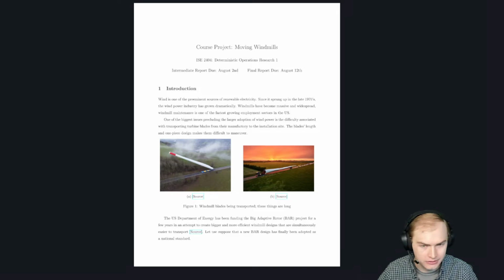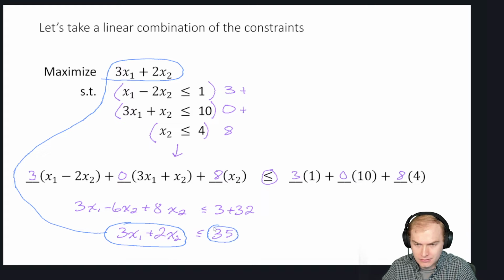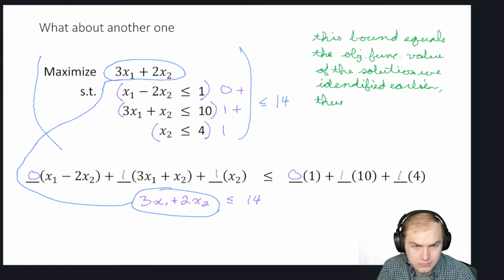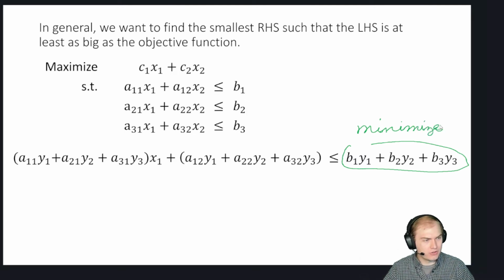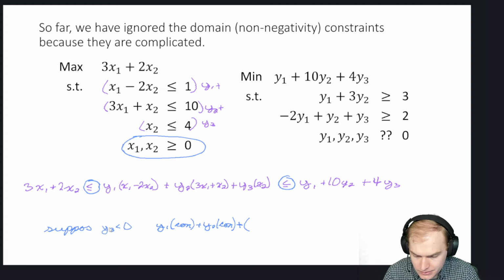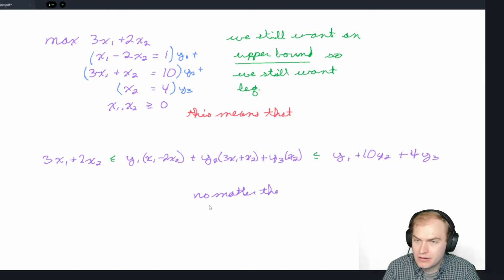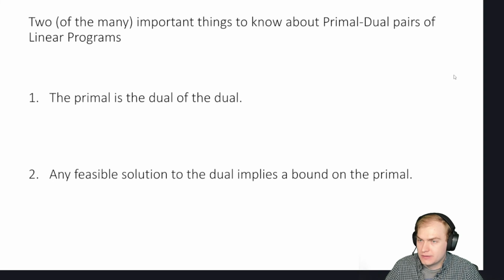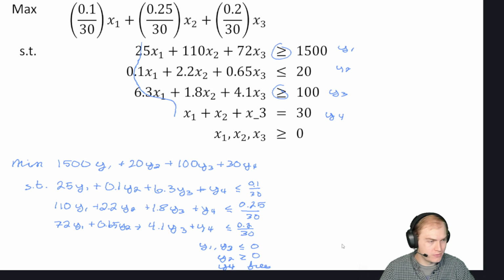Lecture 15: Duality (Part 1) (July 26th)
A lecture on forming the dual of linear programs. Given on July 26th 2022 for ISE 2404 at Virginia Tech.